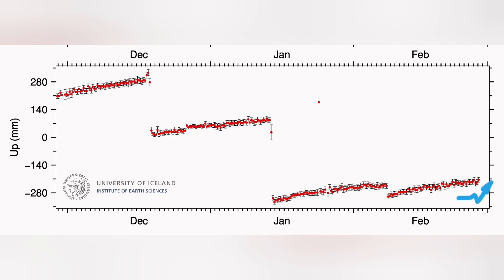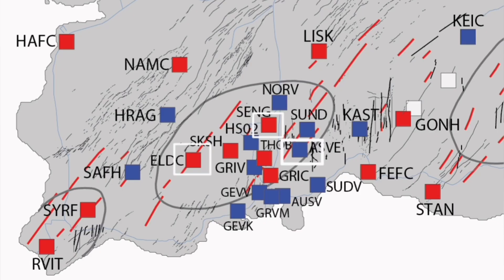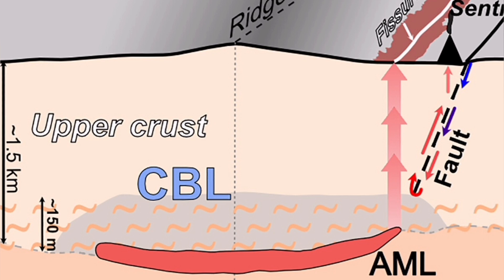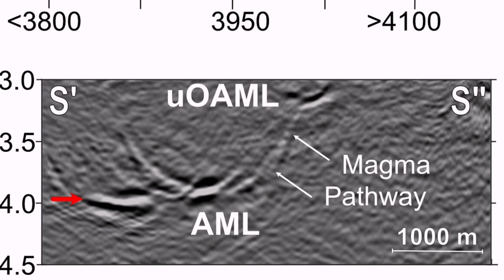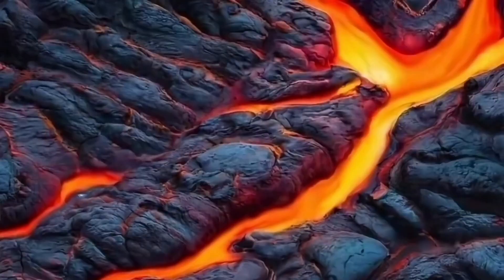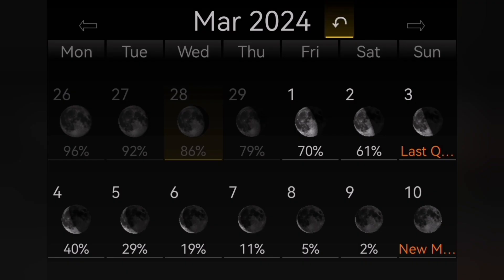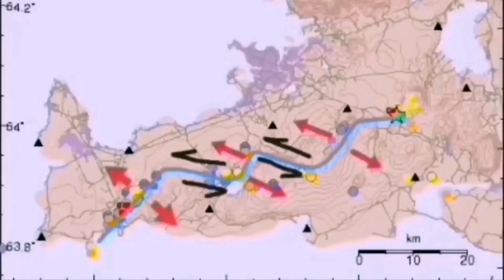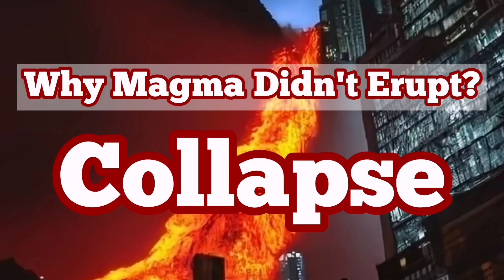Huge Collapse: Why Magma Didn't Erupt, Iceland Svartsengi Fagradalsfjall Volcanic Systems, Tides